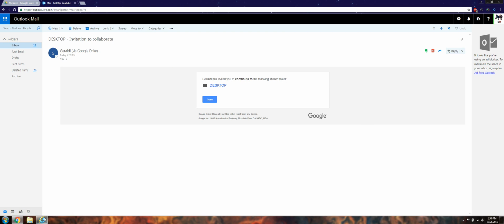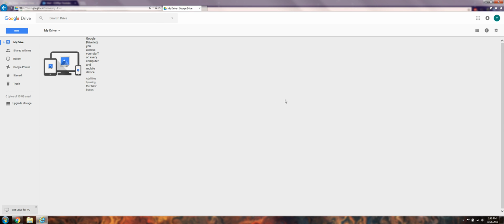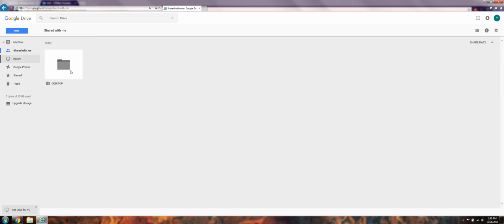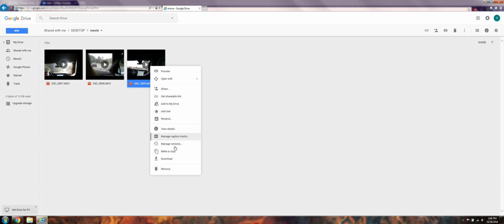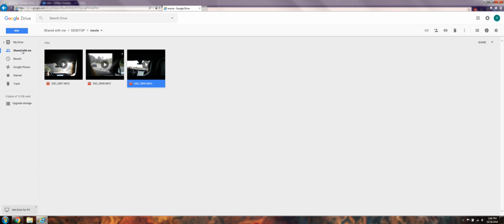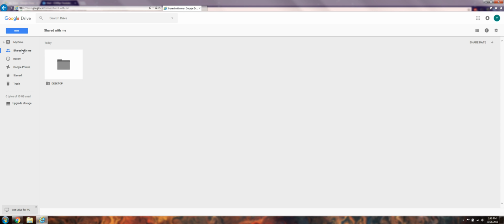How to SHARE Files on Google Drive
This is render (UltraWide)

• Talk to me here Fammilia! •

• Not here? Check here! •

If you ever need some new MUSIC, check out MastaBuizness!